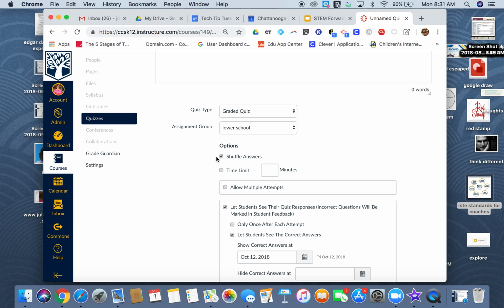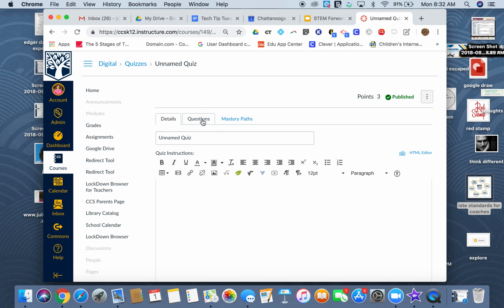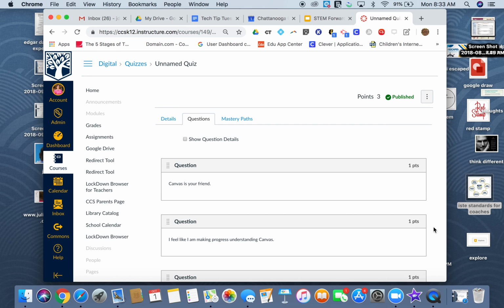Digital Quiz tips for Canvas